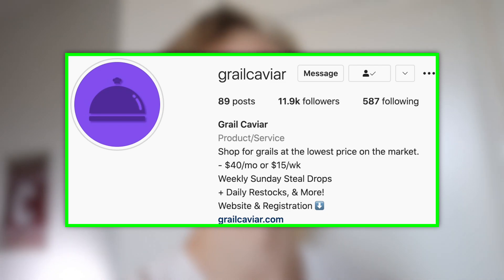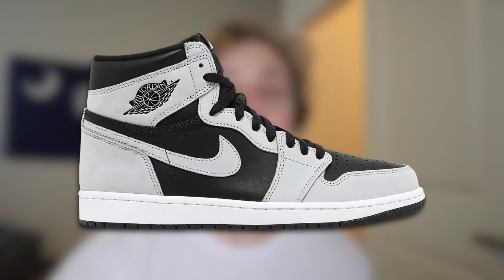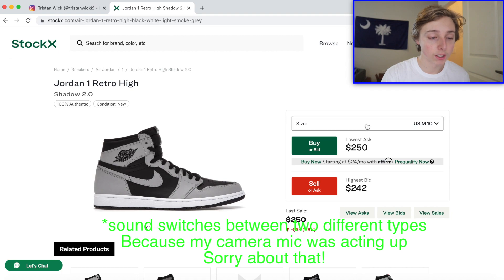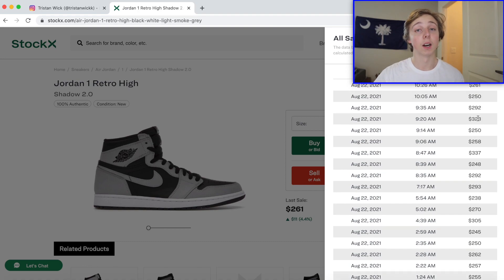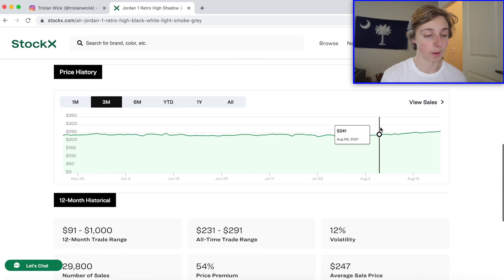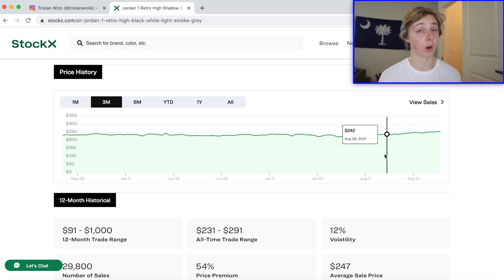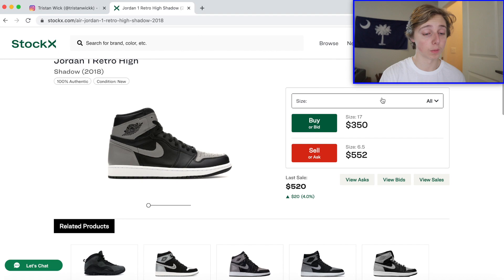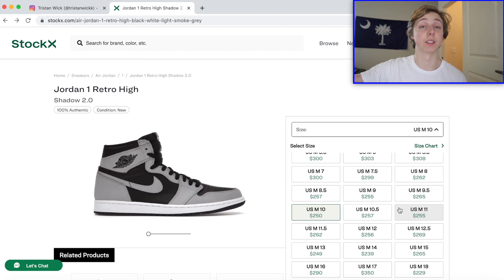THIS SNEAKER IS RISING A LOT THIS MONTH📈! (PLEASE HOLD)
Check out grail caviar down below for under market deals weekly!

So today in this video, I decided to go over a sneaker investment that is rising a lot in price and value right now so if you bought into this sneaker, congrats, you will make a lot of money if you continue holding into the future.

thanks.

See you all in the next best sneaker investments 2021/sneakers to invest in right now video!